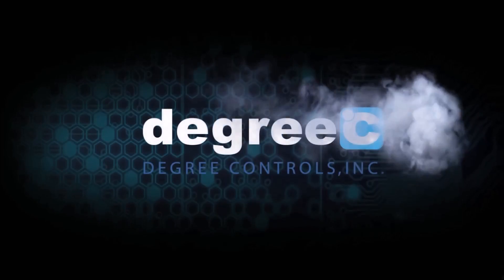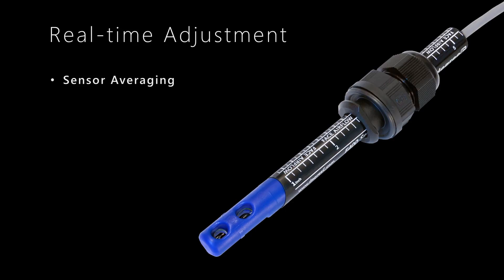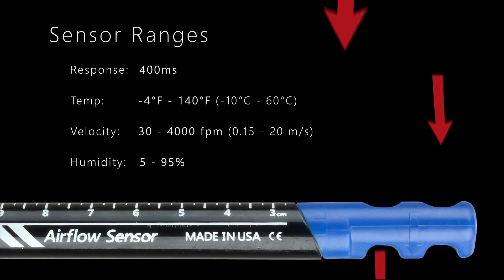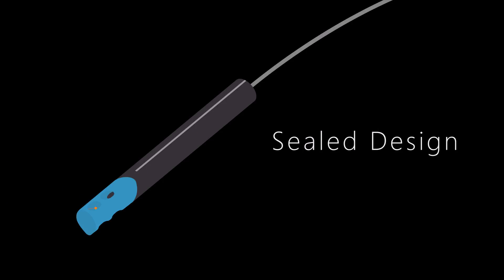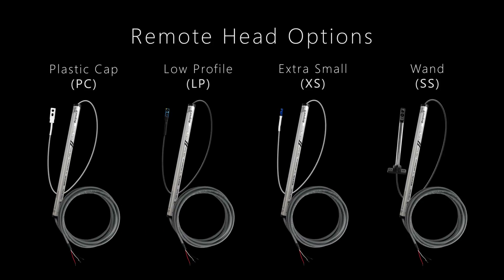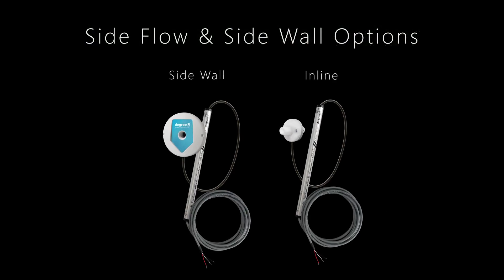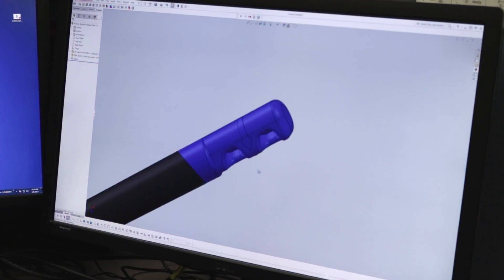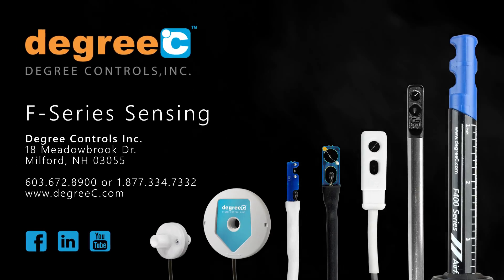F-Series: Dynamic Air Velocity Sensor Platform by DegreeC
The F-series (hot wire anemometer) probe sensors measure both airflow velocity and ambient temperature. Our customers utilize the F-Series to control fans, output velocity and temperature readings to standard display technologies, or as electronic flow switches, which provide unprecedented accuracy and flexibility for shaping alarm point and hysteresis design. Each sensor is built with a sealed construction, conformal coated electronics, UV-resistant polymers, and ships with plenum rated, sheathed cabling, making it suitable for use in corrosive environments and diverse applications.

Remote head options are also available wherever application space is limited.